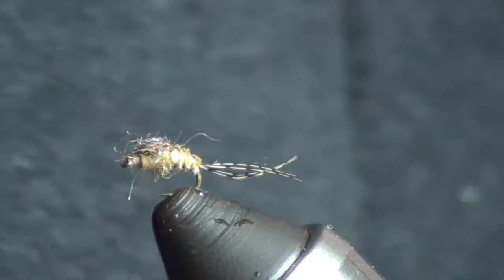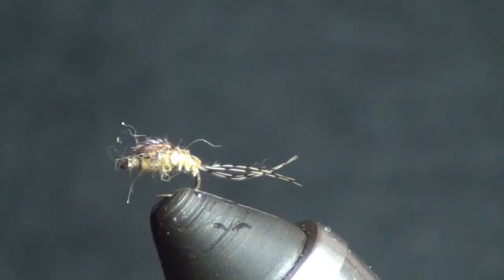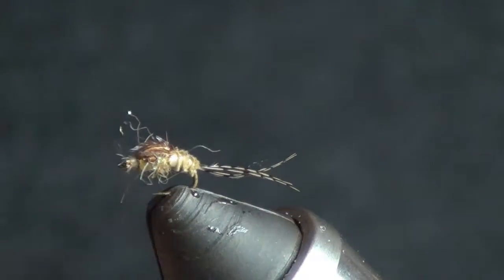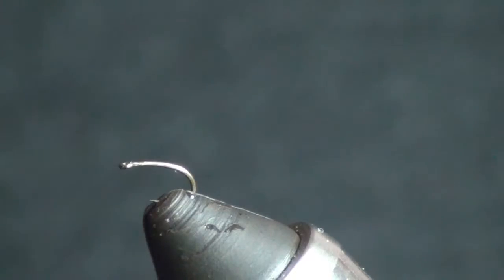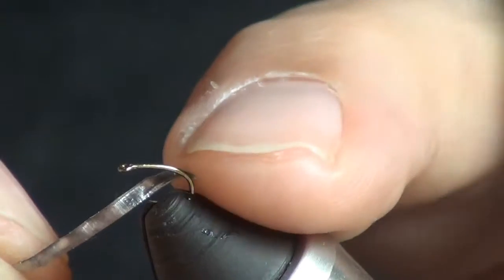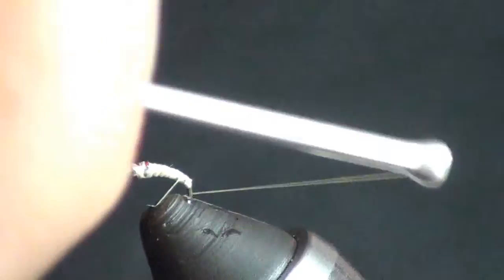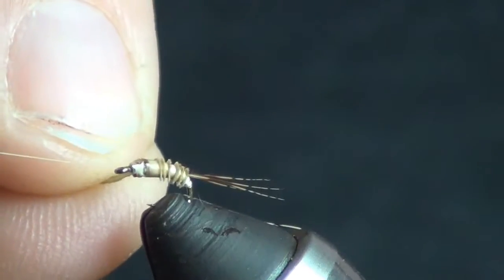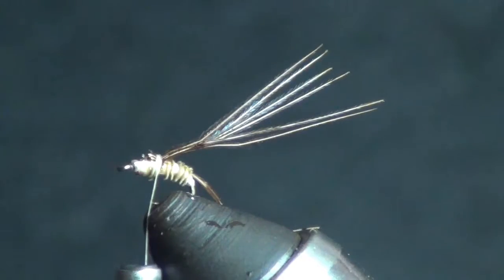Midge Nymph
Early fly fishing means lots of midge patterns.  This pattern is what is working in my waters right now.  Hope that it works for you to.